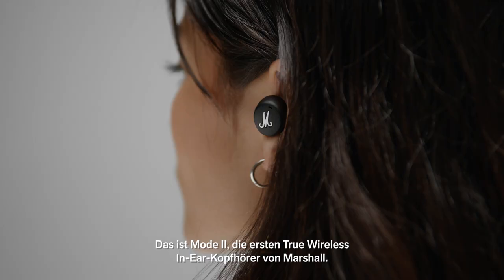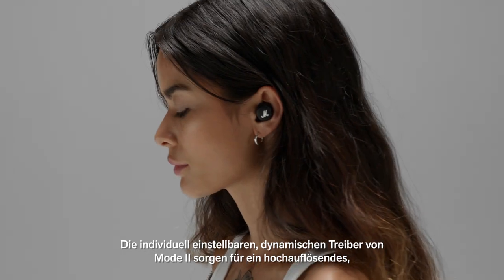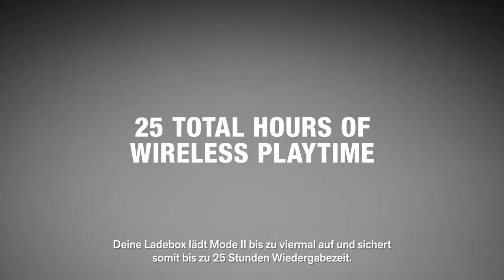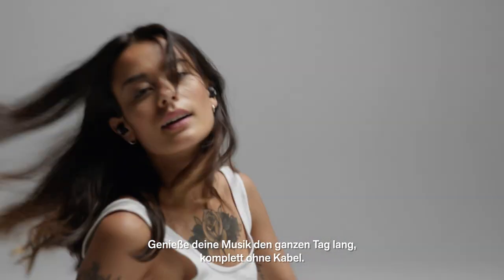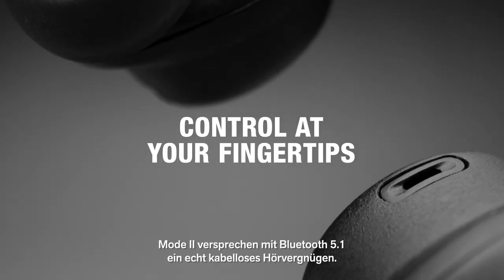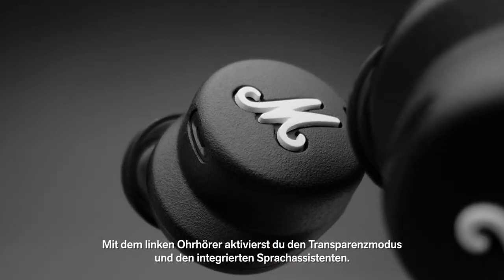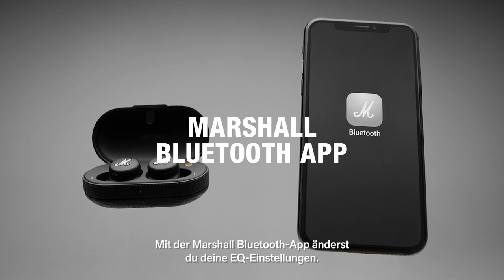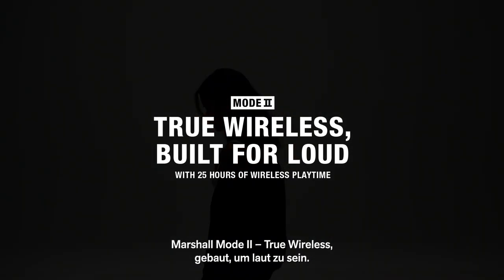Marshall - Mode II - Full Overview (German)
True wireless, built for loud with with 25 hours of wireless playtime.

Mode II, Marshalls erste True Wireless In-Ear-Kopfhörer, bieten ein überwältigendes Klangerlebnis. Mit ihrer Ladebox liefern sie 25 Stunden tragbare Spieldauer und erzeugen ganz ohne Kabel einen phänomenalen Sound. Individuell einstellbare, dynamische Treiber sorgen für ein hochauflösendes, präzises Hörerlebnis mit tiefen Bässen, natürlichen Mitten und klaren Höhen. Erlebe vollen Sound mit atemberaubender Klarheit, ganz so, als würdest du direkt vor der Bühne stehen.

Die Mode II In-Ear-Kopfhörer wurden ergonomisch so gestaltet, dass sie sicher und bequem sitzen und den ganzen Tag getragen werden können. Mit auswechselbaren Aufsätzen lassen sie sich auf die jeweilige Ohrform einstellen – für stundenlanges Hörvergnügen, ohne dass deine Ohren ermüden. Mit den berührungsempfindlichen Ohrhörern steuerst du deine Musik, nimmst Anrufe entgegen und vieles mehr. Dank der gummierten Oberfläche, IPX4-Spritzschutz und Ladebox sind die Mode II die ultimativen Reisebegleiter.